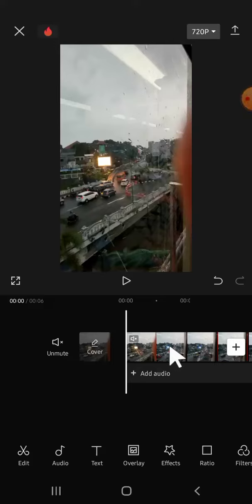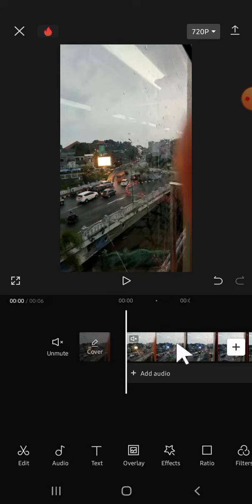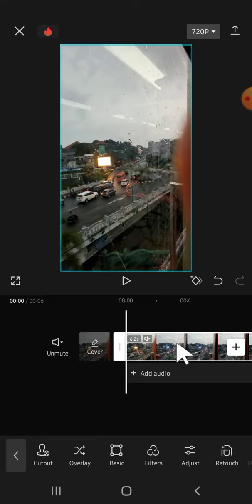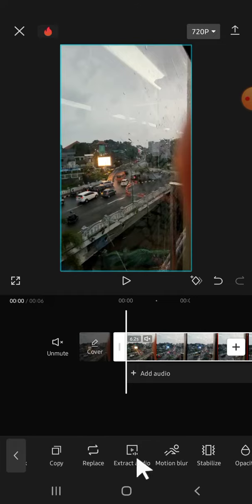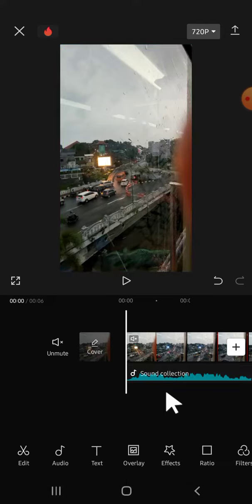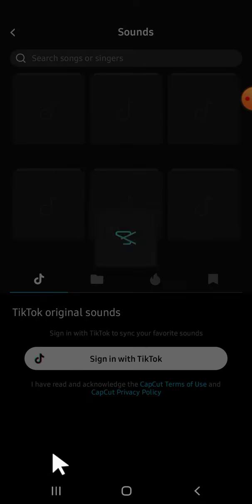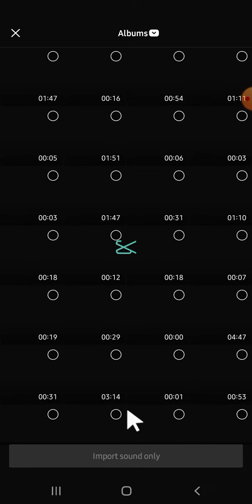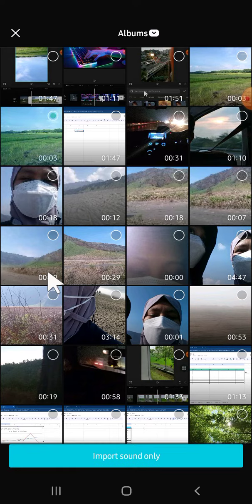Need to Extract Audio? How to Extract Audio from Video in Capcut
Want to add extracted audio to you project in CapCut? You've come to the right place. In this step by step tutorial, we'll guide you how you can easily extract audio from video. Let's take a look!